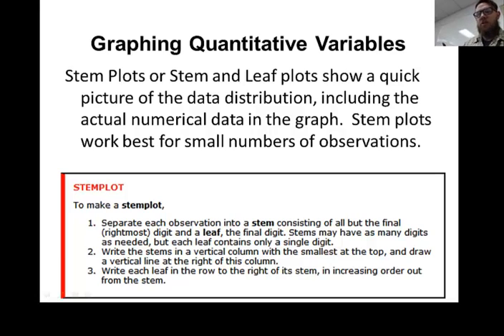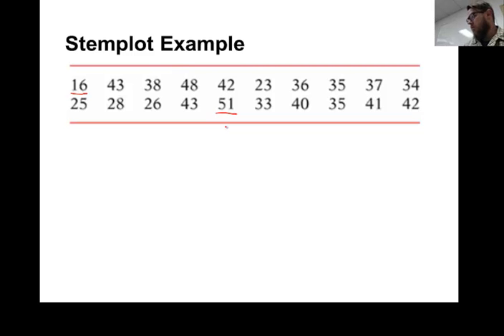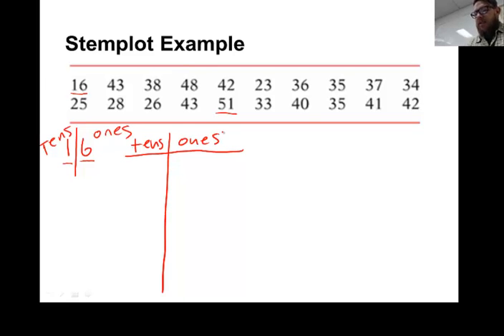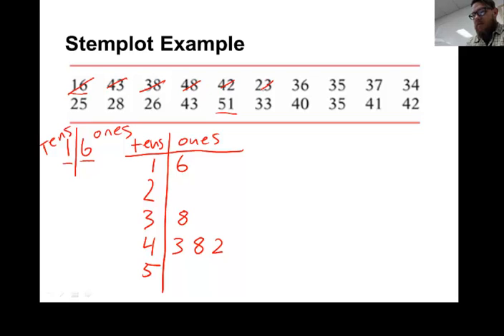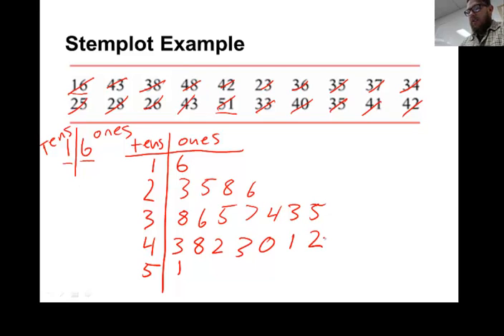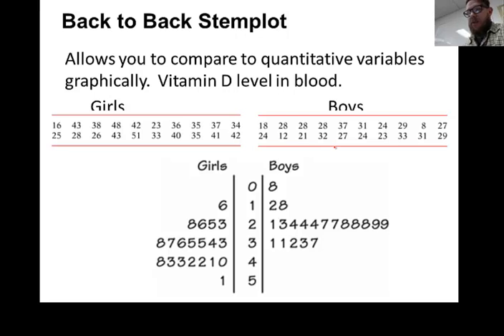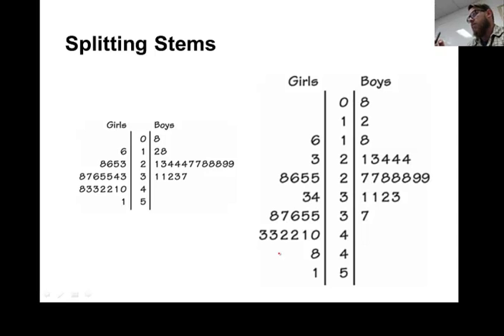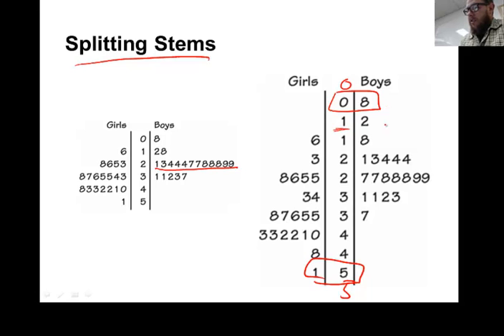Introduction to Statistics - Stem Plots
stem plots